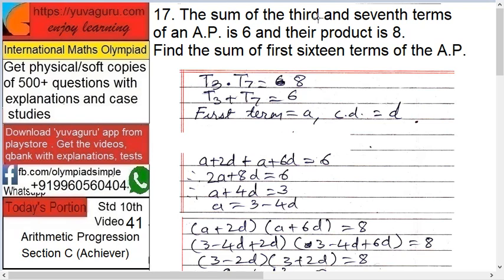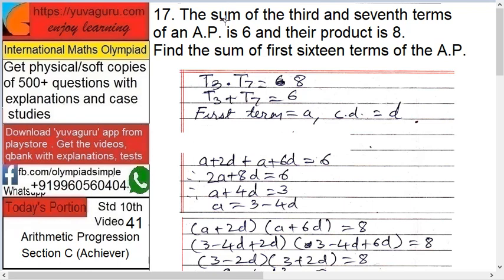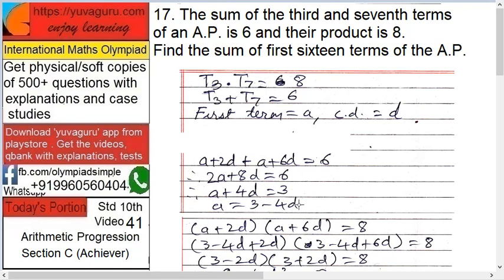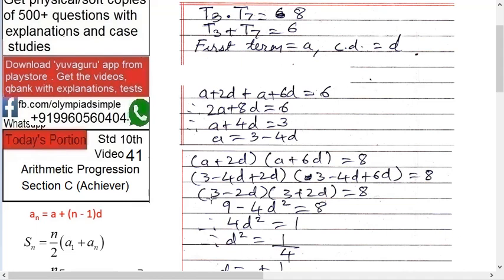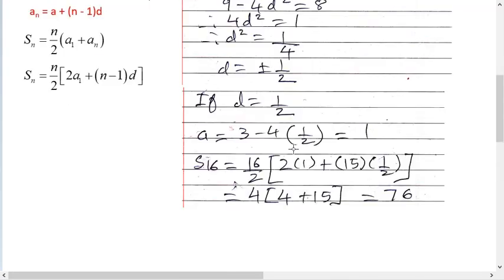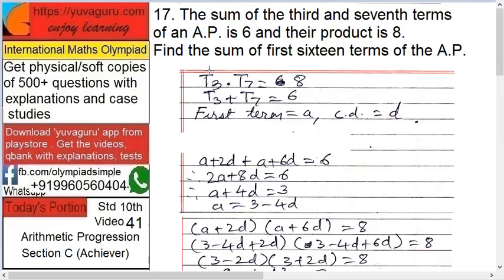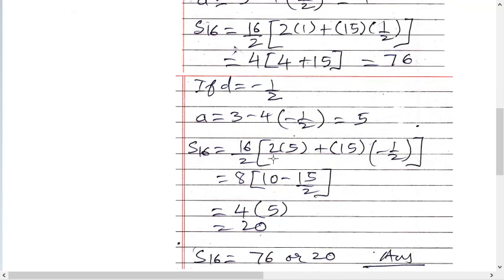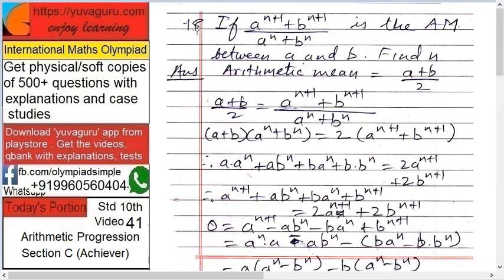41 IMO Maths Video Std 10 Arithmetic Progression